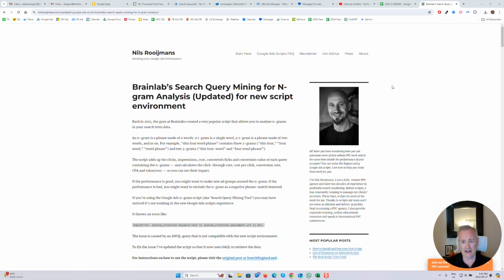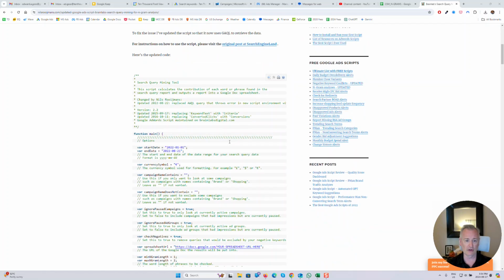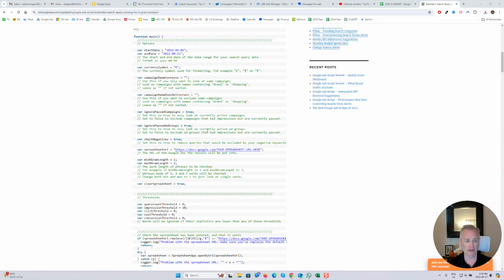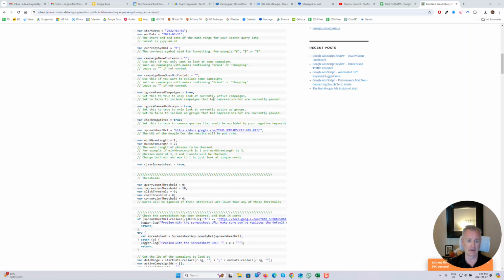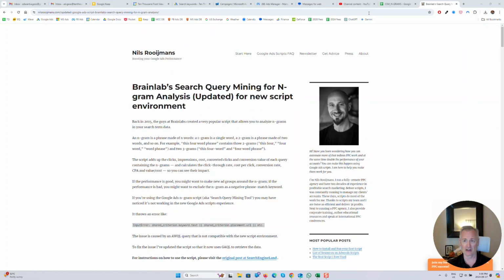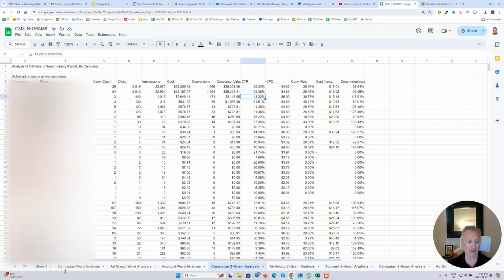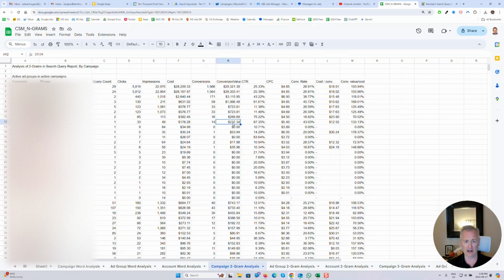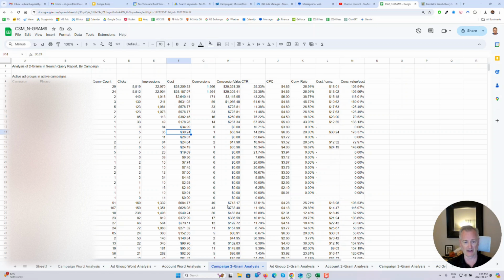The Classic Google Ads N-GRAM Script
In this video I'll walk you through the N-GRAM script, originally made by Brain Labs back in 2015 and recently fixed by Nils Rooijmans.